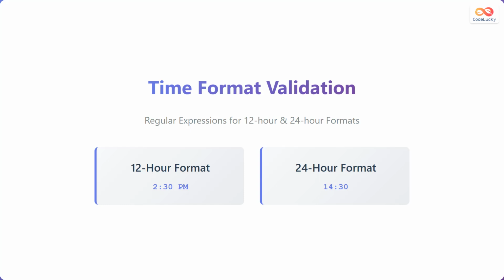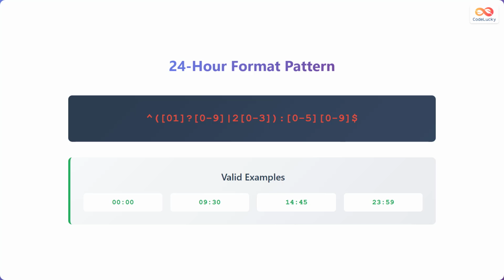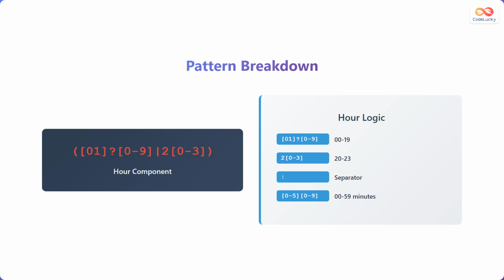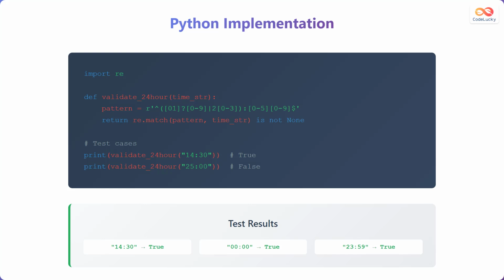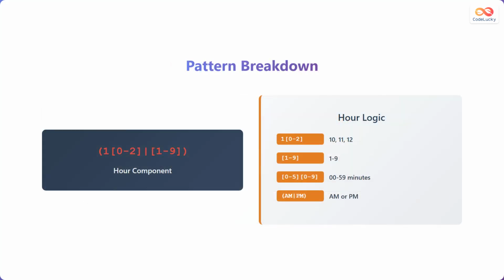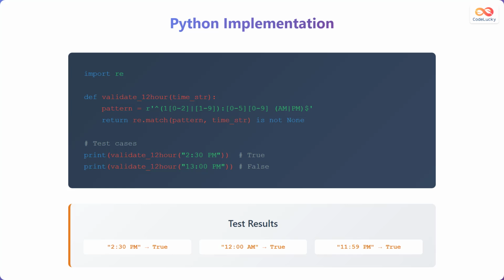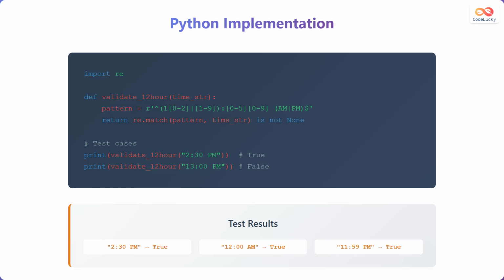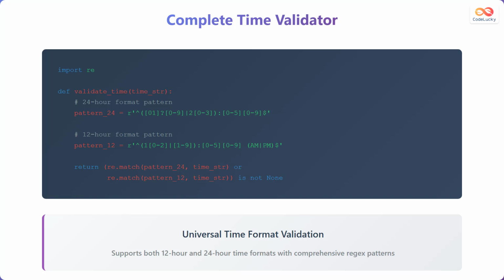⏰ Time Format Validation with Regex: 12-Hour & 24-Hour Patterns Explained!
Learn how to validate time formats using regular expressions (regex)! This tutorial covers both 12-hour and 24-hour formats, perfect for beginners. ✅

We'll break down complex regex patterns step-by-step, making it easy to understand how they work. You'll learn how to create regex patterns to ensure time inputs match specific formats.⏱️

This video includes:
- Clear explanations of 12-hour and 24-hour time formats.
- Detailed pattern breakdowns.
- Python code implementation examples.
- Valid and Invalid examples

By the end of this tutorial, you'll be able to confidently validate time formats in your applications! 🚀 Use these techniques in Python, JavaScript, and more! ❤️

Chapters:
00:00 - Time Format Validation
00:40 - 24-Hour Format Pattern
01:30 - 24-Hour Pattern Breakdown
02:31 - 24-Hour Python Implementation
03:50 - 12-Hour Format Regex Pattern
04:42 - 12-Hour Pattern Breakdown
05:38 - 12-Hour Python Implementation
07:02 - Complete Time Validator
08:34 - Outro